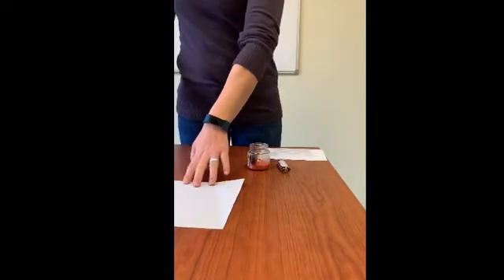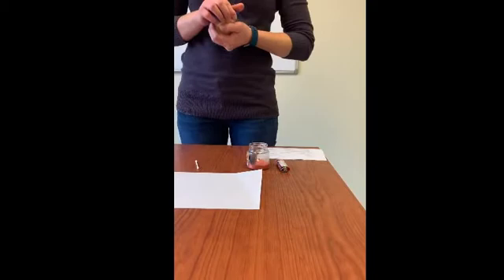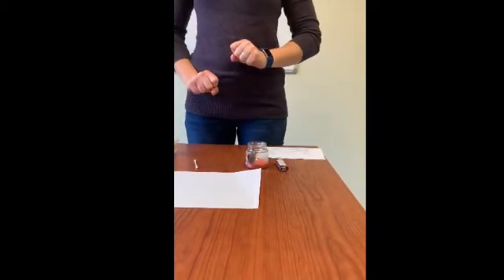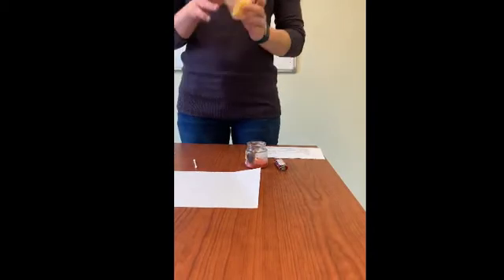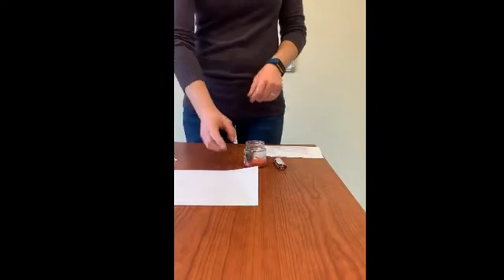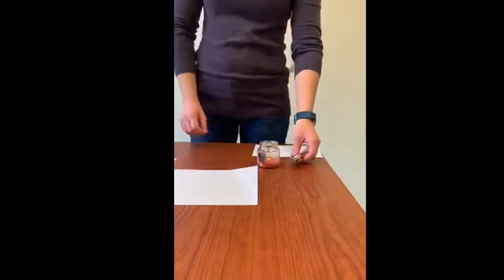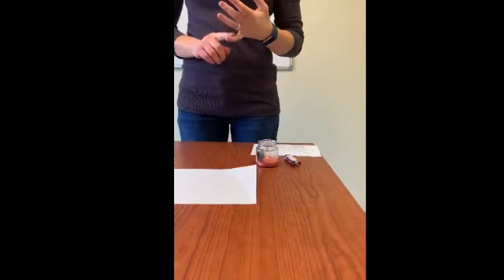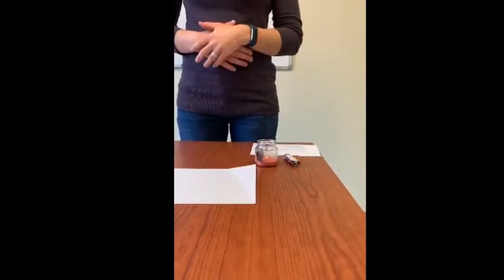Invisible Ink Experiment